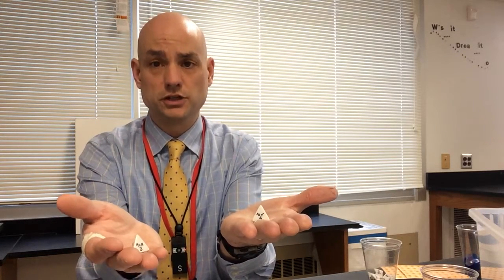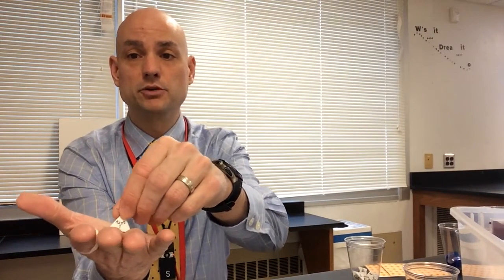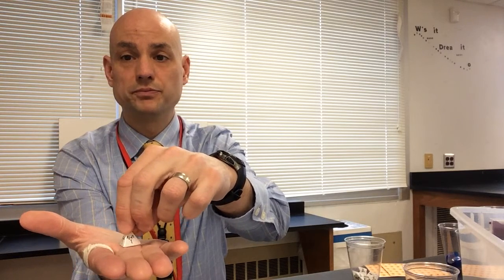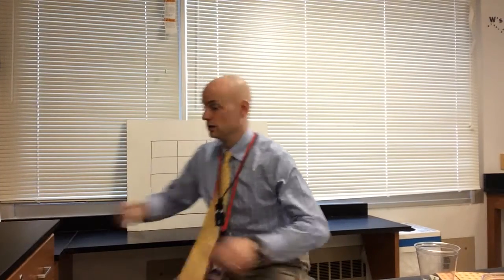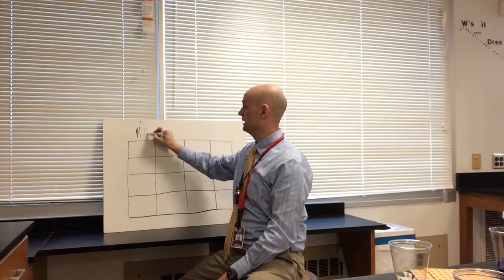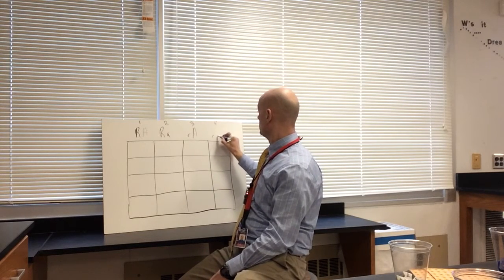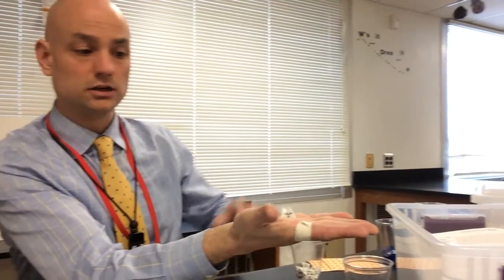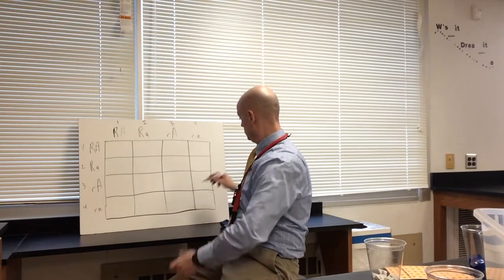Discover Possibilities 6